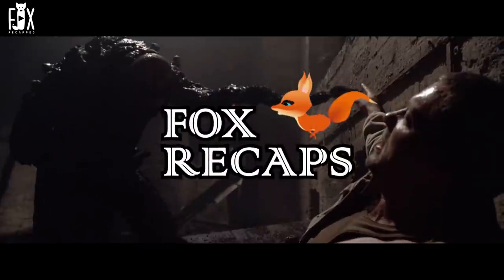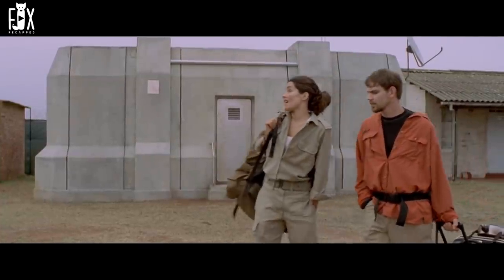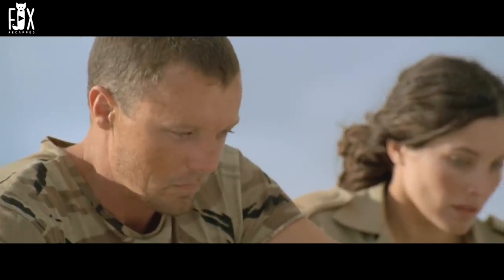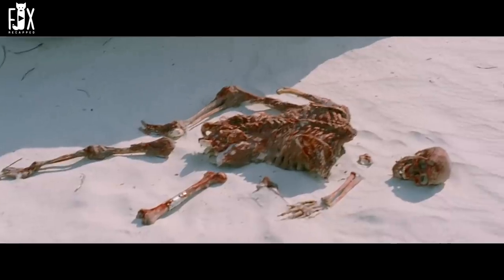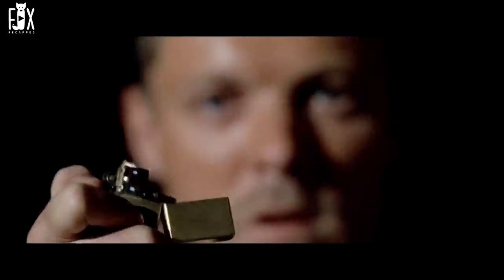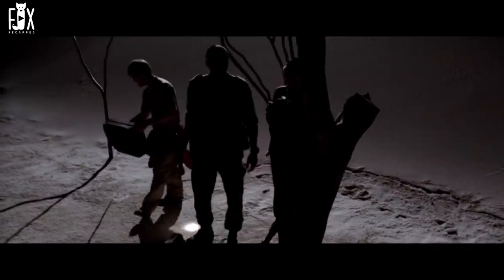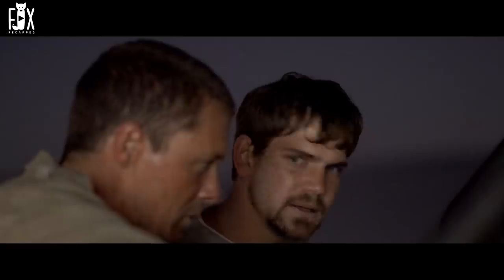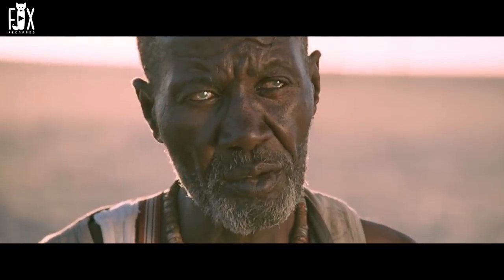A Desert, Anyone Who Walks In It Will Turn Into A Skeleton